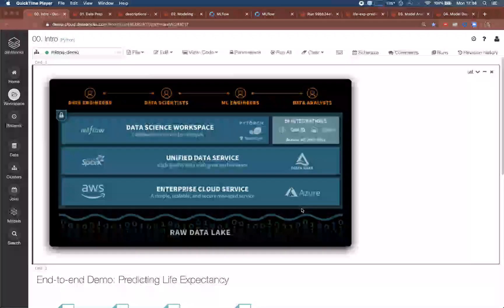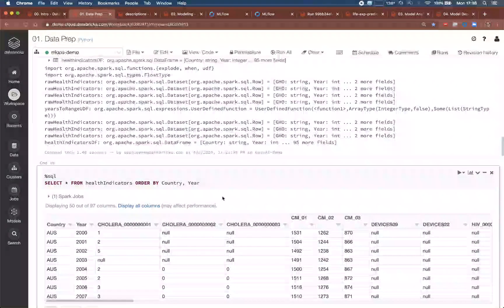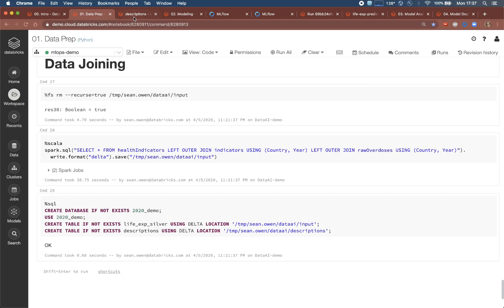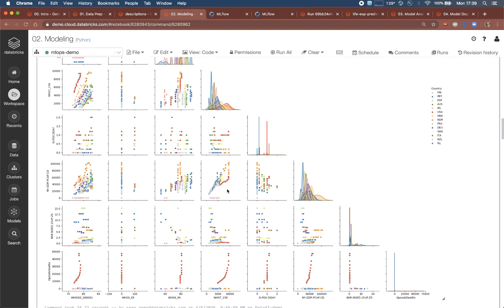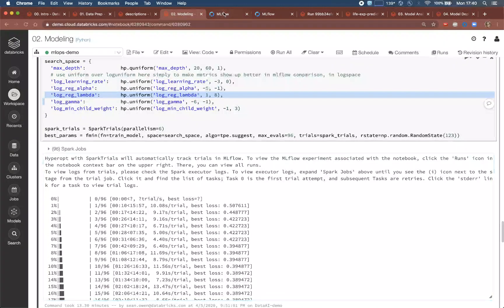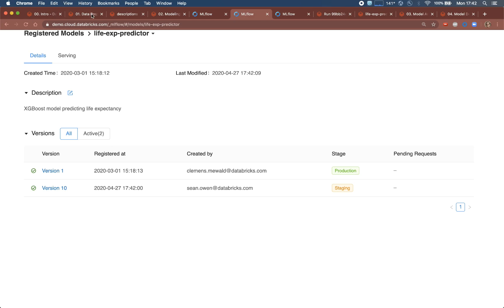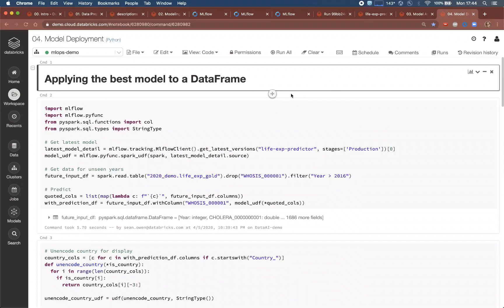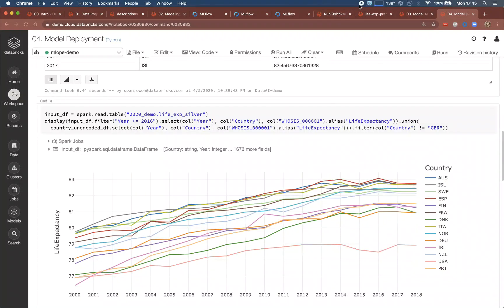Databricks Demo: Operationalizing Data Science and ML on Databricks using MLflow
Watch a demo on operationalizing Data Science & ML on Databricks using MLflow (Demo) with Sean Owen, Principal Solution Architect at Databricks.